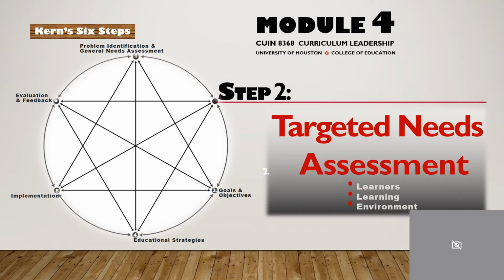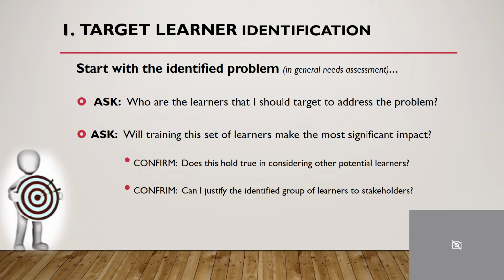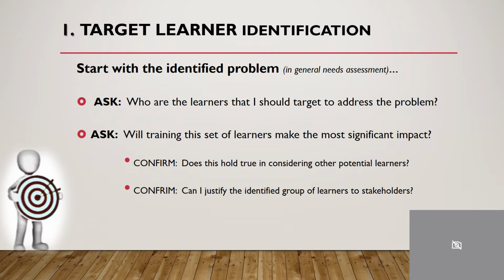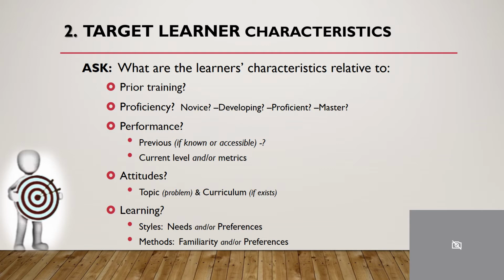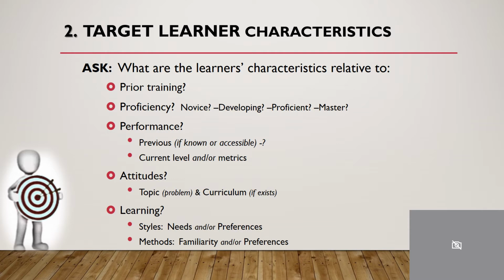Targeted Needs Assessment Slides w/Audio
CUIN 8368 Curriculum Leadership Class

MODULE 4 Presentation for 17SEP2018
Step 2 of the 6 steps: Targeted Needs Assessment